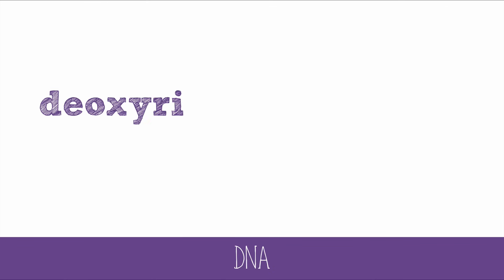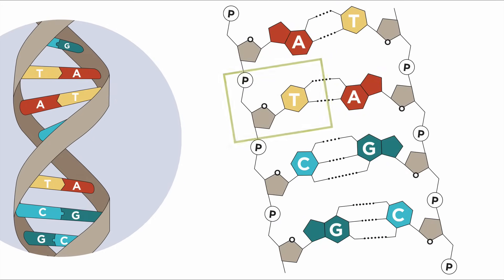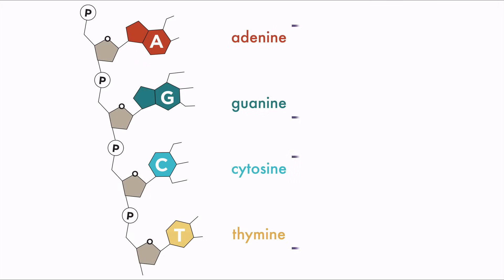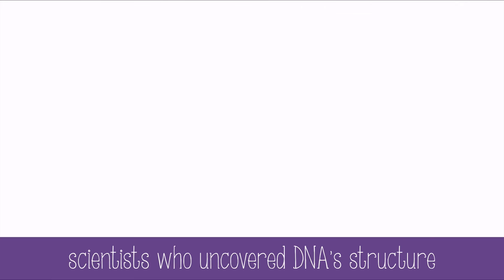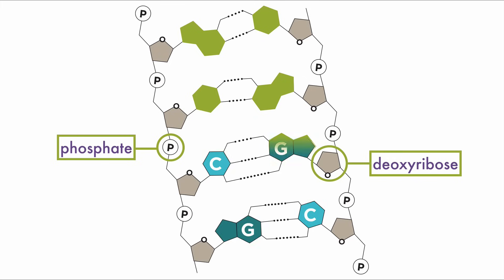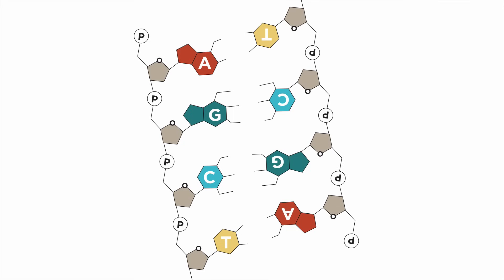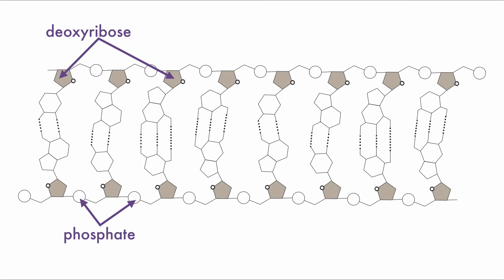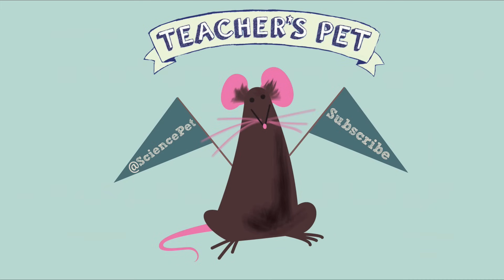DNA Structure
Learn about the structure of DNA and how to recognize all the parts in this video!